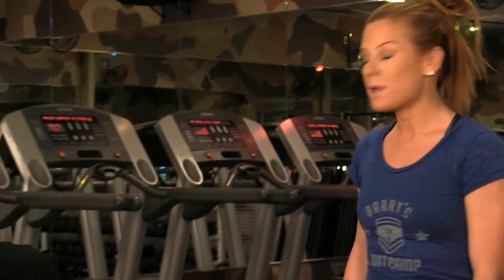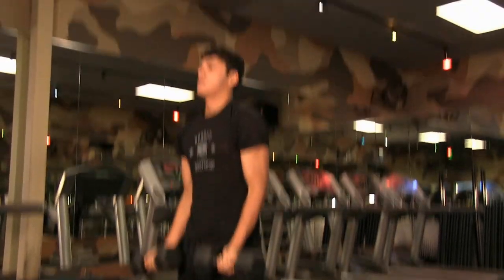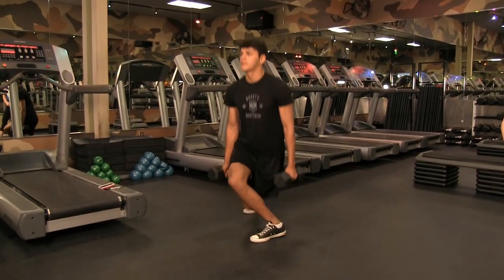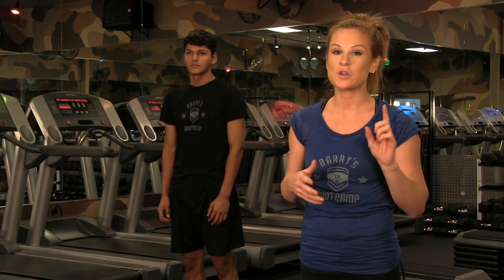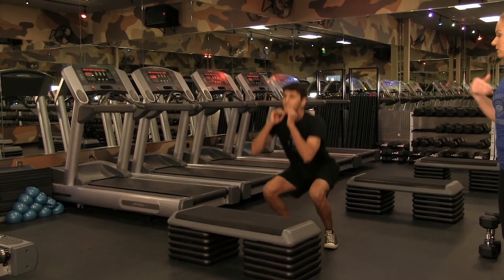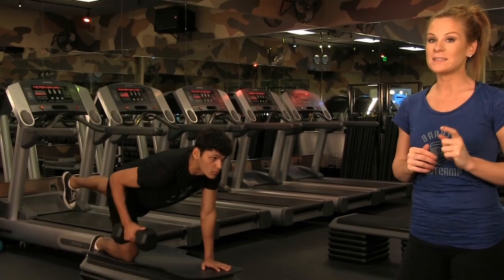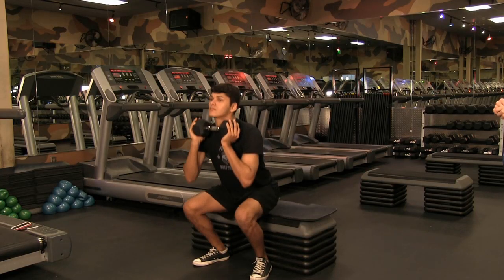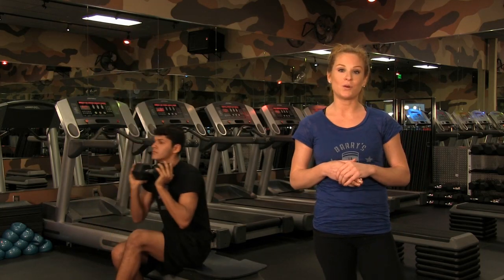Barry's Bootcamp Jumpstart Workout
Barry's Bootcamp in Irvine helps us create a quick, effective workout for 2013.